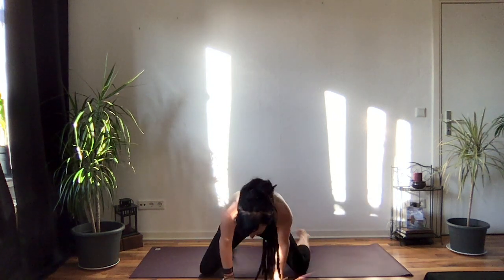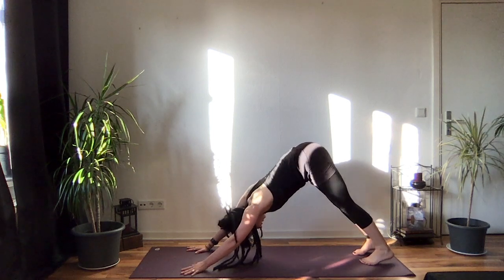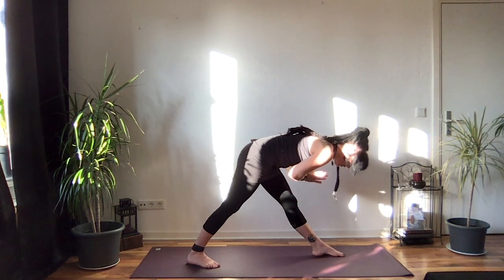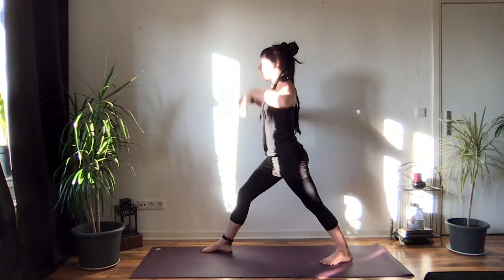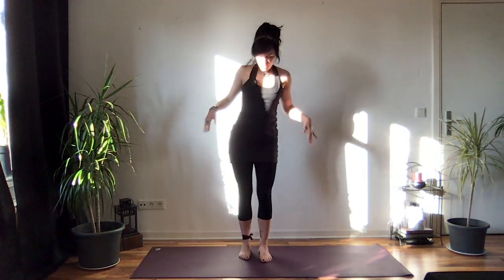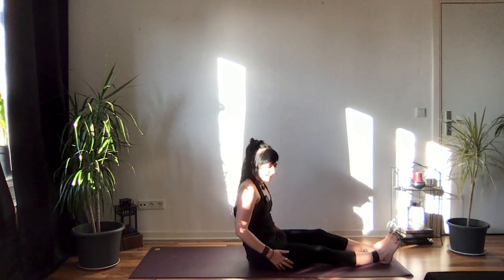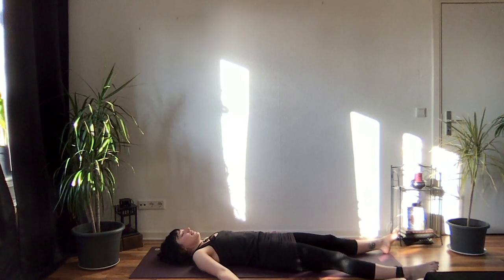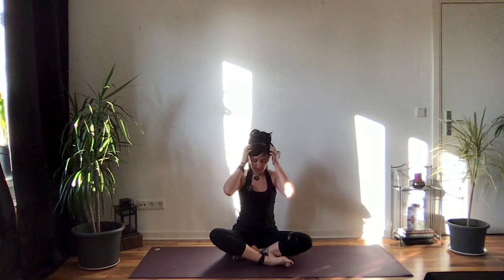Connection ~ 20 min Edition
This is the mini version of Rachel's Connection class, where she takes you through movement and moments of stillness so that you can drop back into your body and connect to the deeper internal layers of yourself.